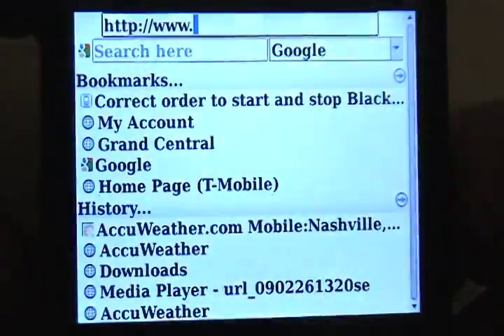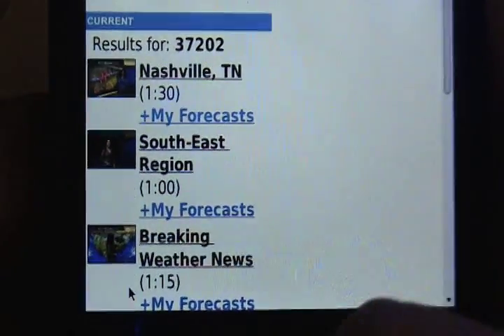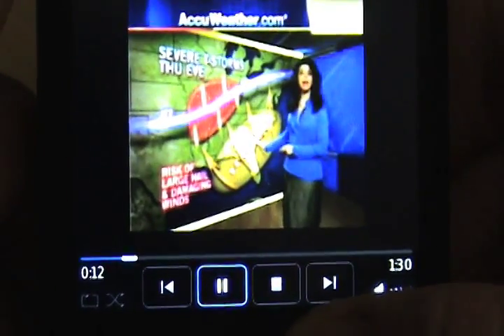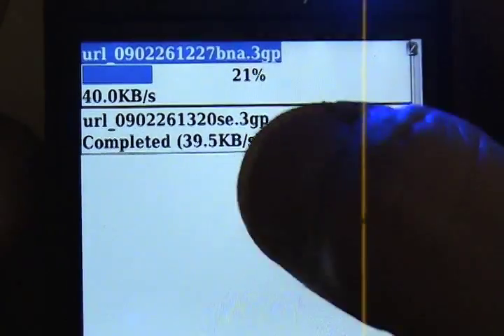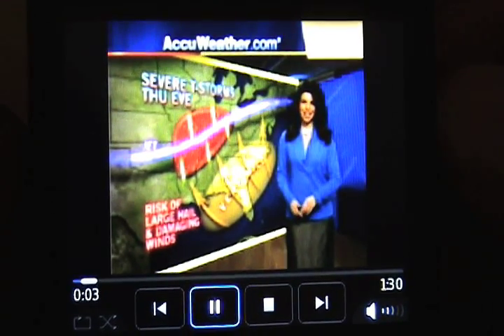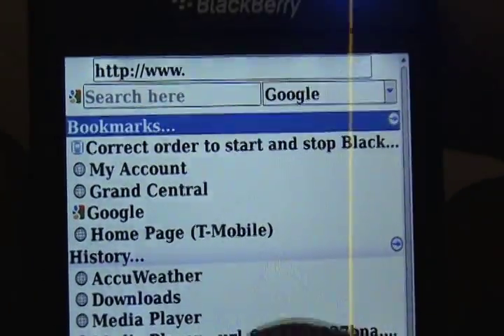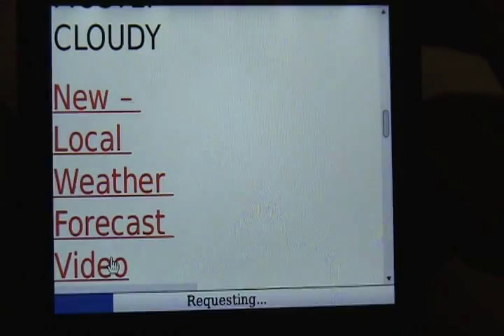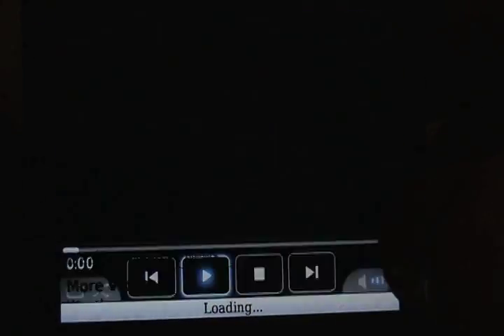BBAccuweather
How To Get Video Weather Forecasts On Your BlackBerry With Accuweather.